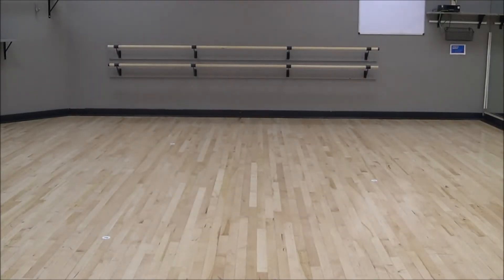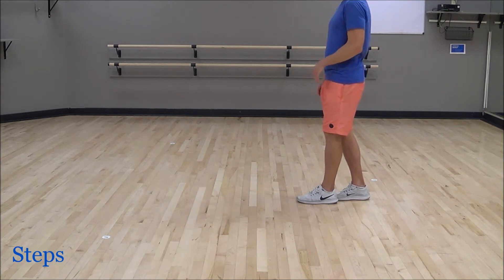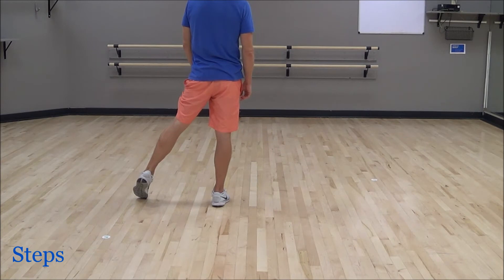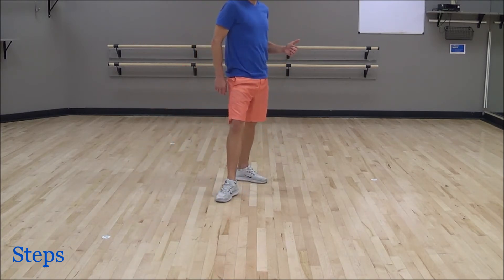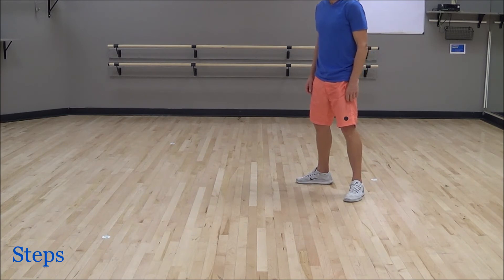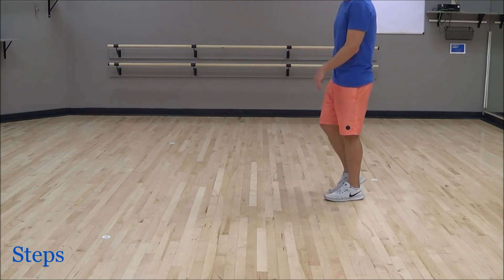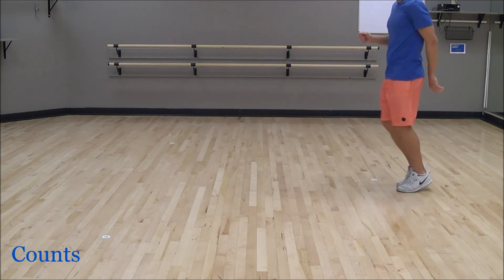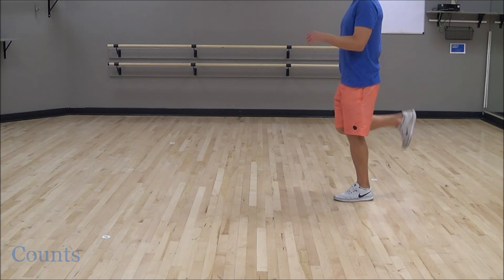RUDE DUDE -- Line Dance LESSON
32 count, 4 wall Intermediate
Choreo: Mark Paulino
Song: Church by T-Pain (feat. Teddy Verseti) (Shortened Version)